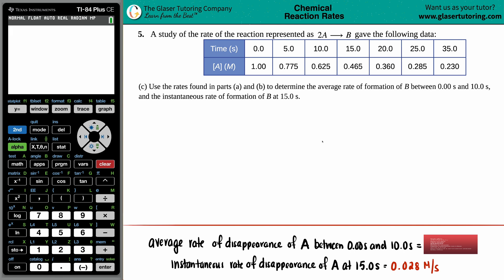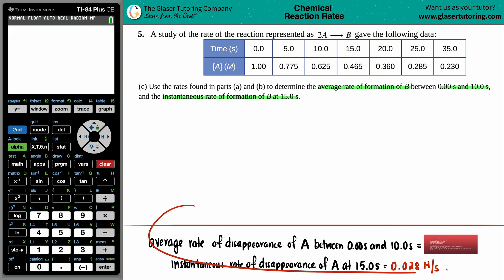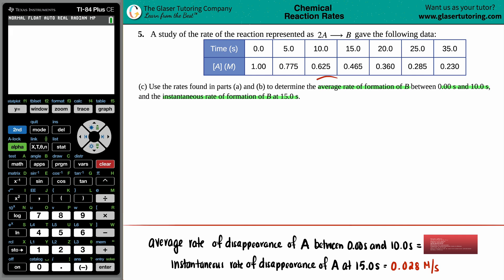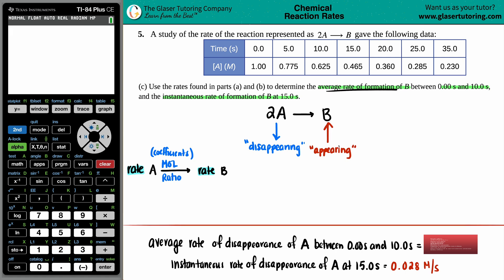12.5c | Use the rates found in parts (a) and (b) to determine the average rate of formation of B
A study of the rate of the reaction represented as 2A → B gave the following data:
(c) Use the rates found in parts (a) and (b) to determine the average rate of formation of B between 0.00 s and 10.0 s, and the instantaneous rate of formation of B at 15.0 s.